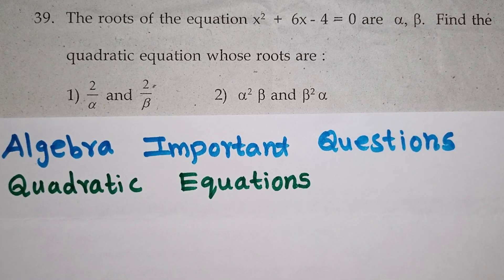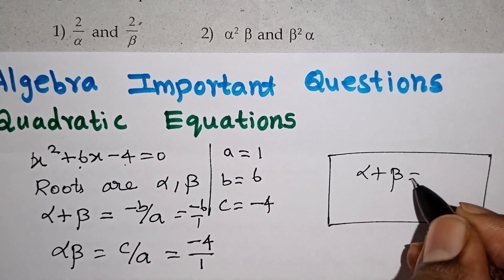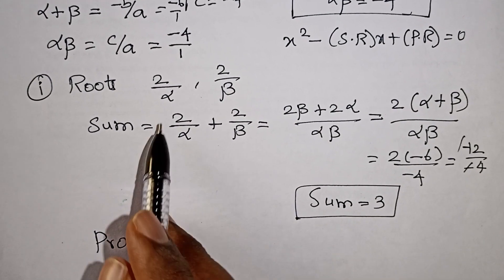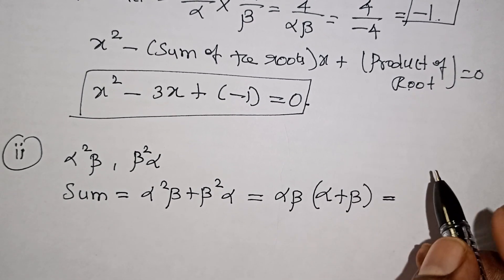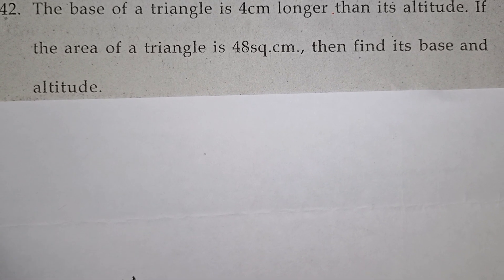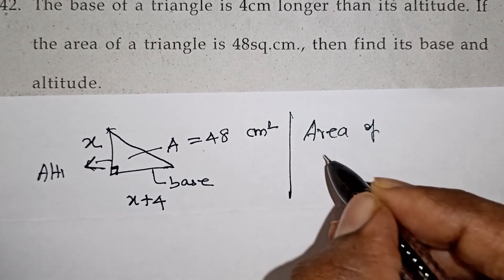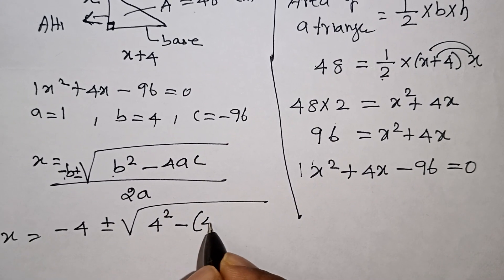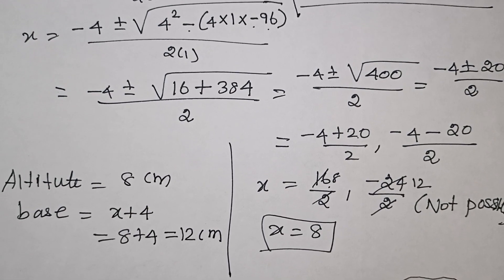TN Class 10 Maths Public Exam Model Question Paper / Algebra Important 5 Marks Questions in Tamil